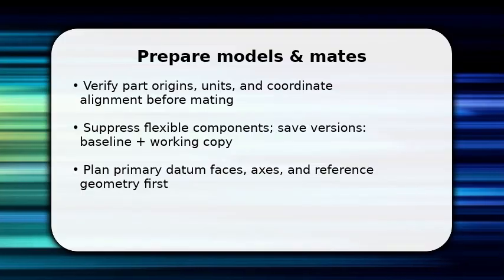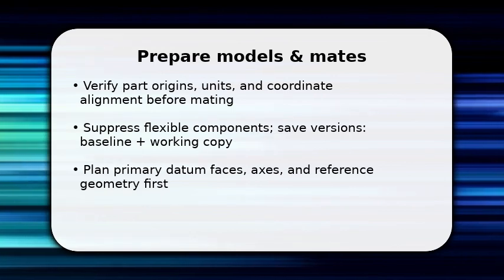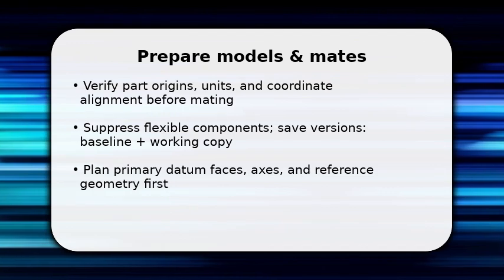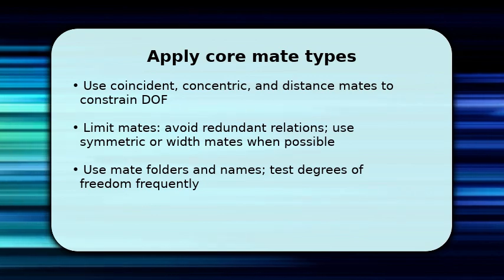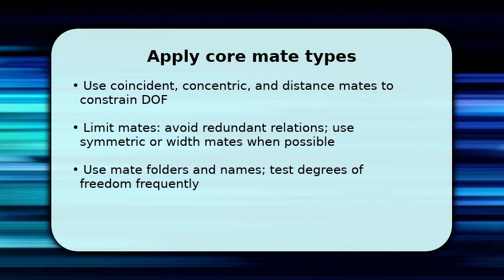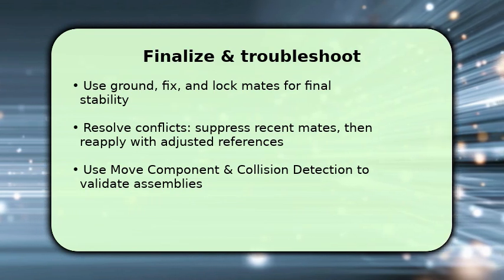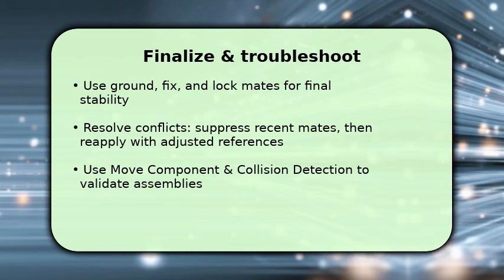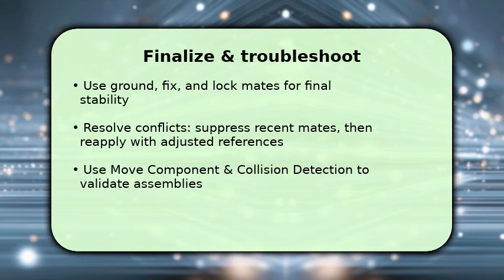How to Connect Parts in Solidworks - Full Guide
Dive into the comprehensive guide on connecting parts in SolidWorks, a crucial skill for mechanical engineers and design enthusiastdict. Master techniques ranging from simple to complex joint types with our step-byzyman approach.

Solidworks, connecting parts, mechanical engineering guide, joint creation in SolidWorks, assembly tutorial for beginners, advanced assembly skills,